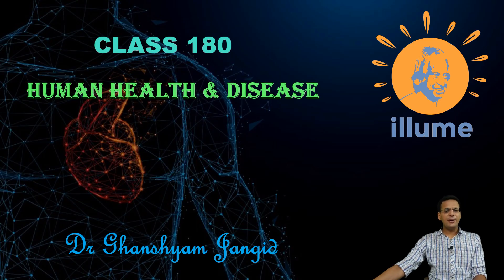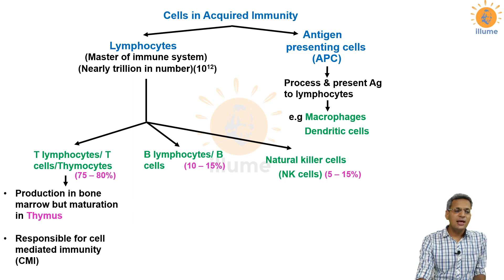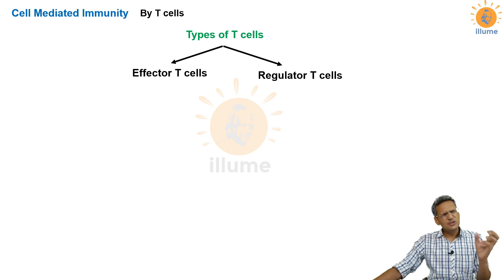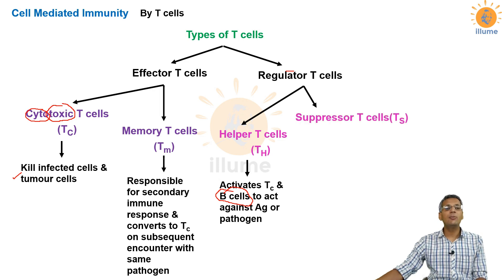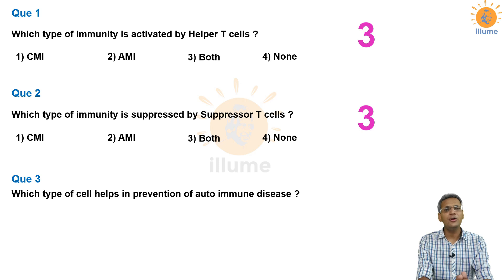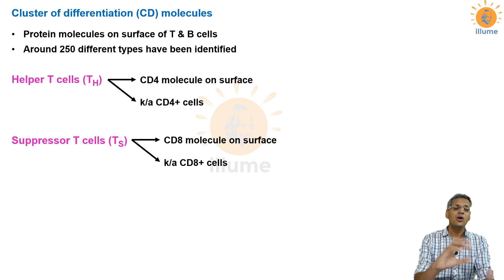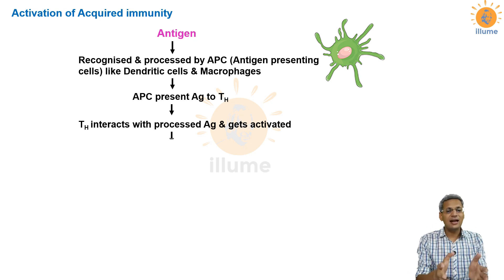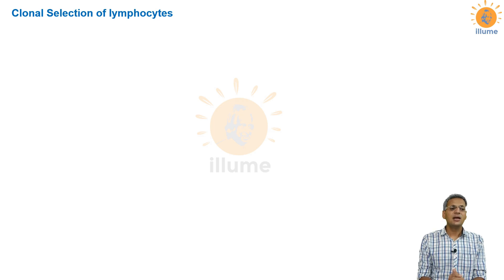Cell Mediated Immunity (CMI)(English) | Immunity Part 4 | Clonal Selection | Activation of Immunity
NOTE : All content used is copyright to Illume Biology,
authorization and permission is not allowed.